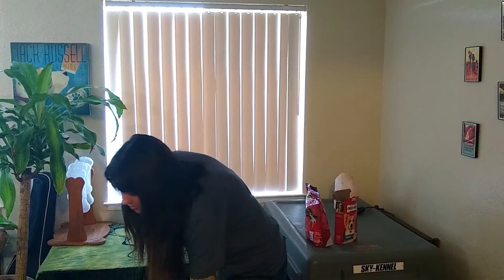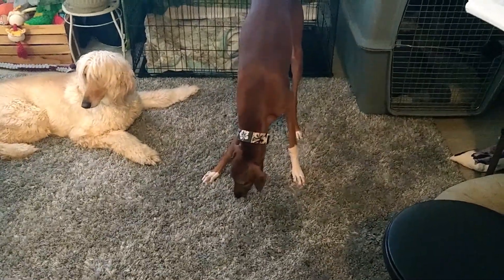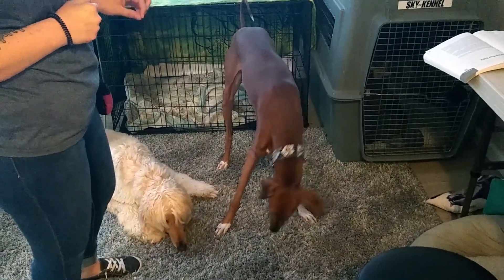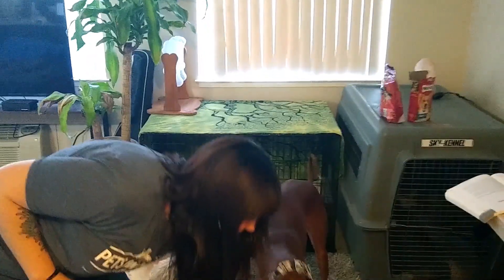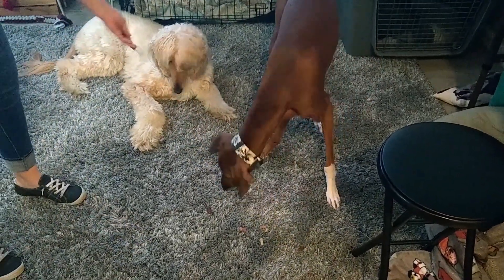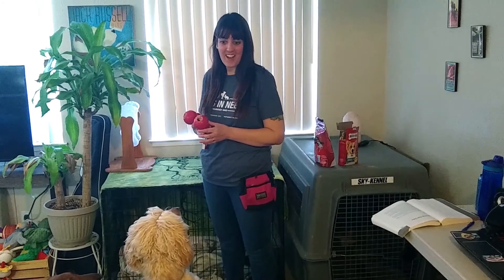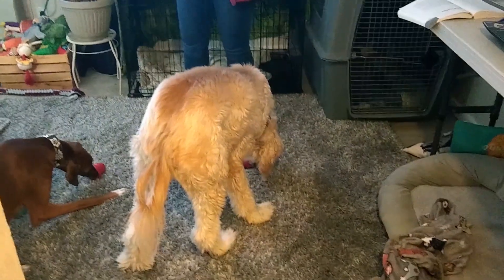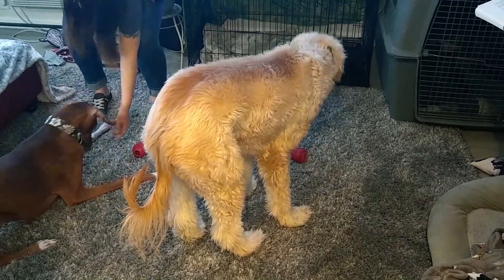PIN Behavior Tip: Separation Anxiety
It’s normal for dogs to feel anxiety when being left alone, but coaching your pup to develop coping skills can help ease those feelings. Check out this PINEnrichmentTip from Maggie where she explains how to recognize separation anxiety and goes over a few exercises to help your dog practice being alone.